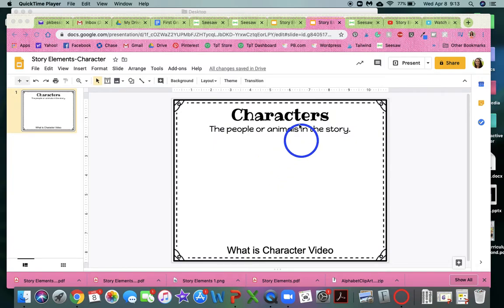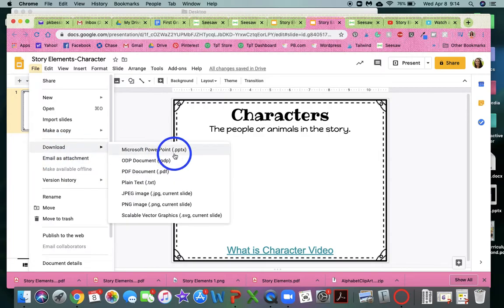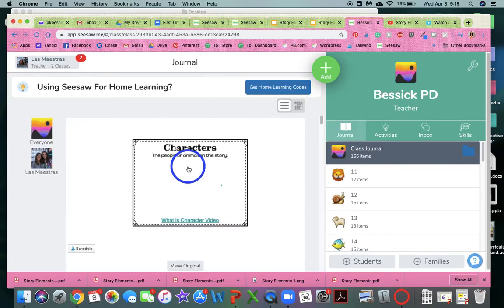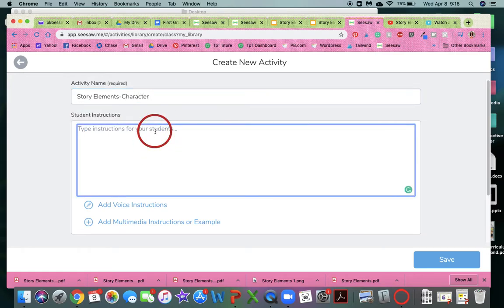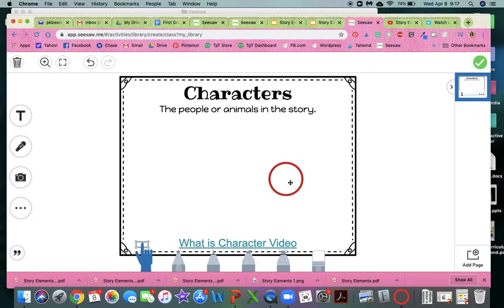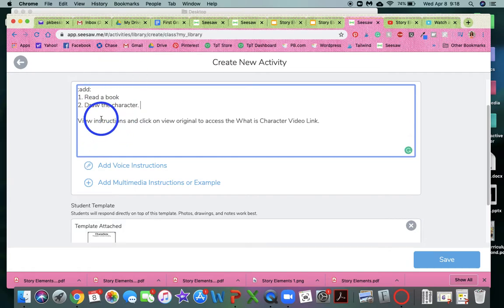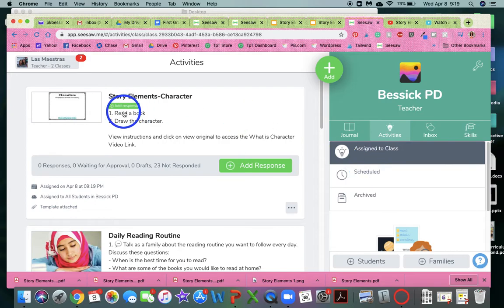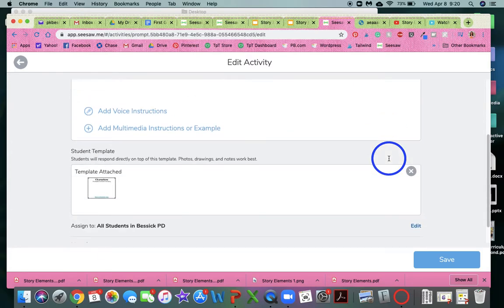Upload a Google Doc with Links in SeeSaw